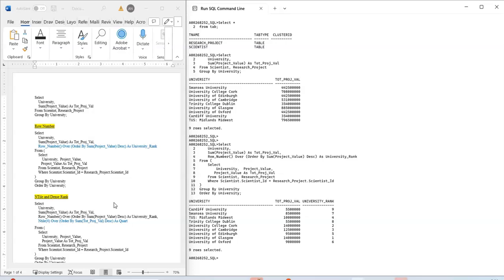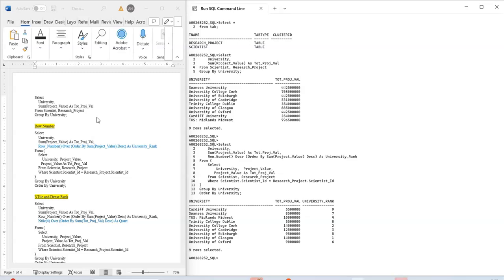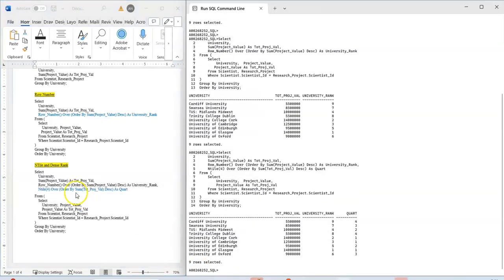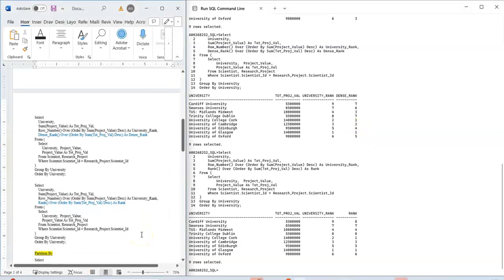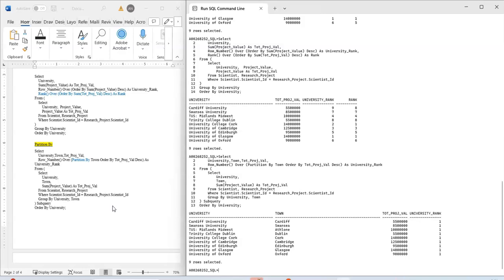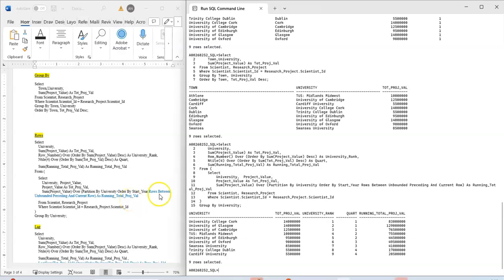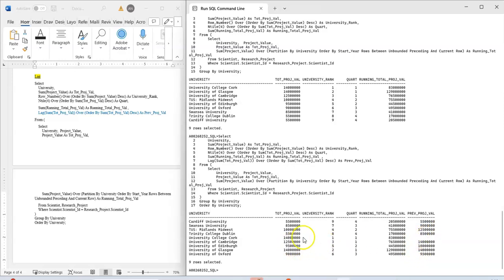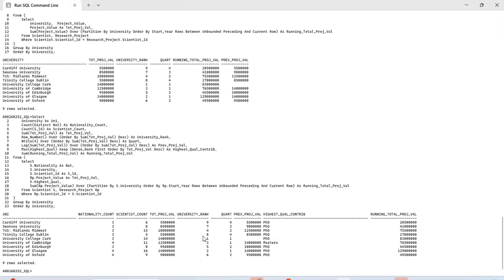Video1 Scientific Research Projects AKarim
SQL Queries Based on Windows Functions and Partition (For Relational Databases)